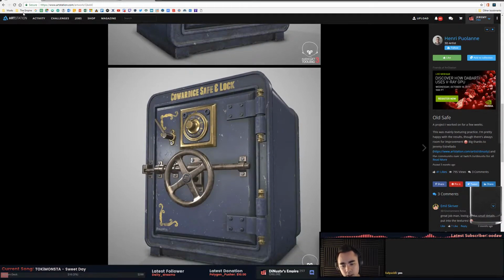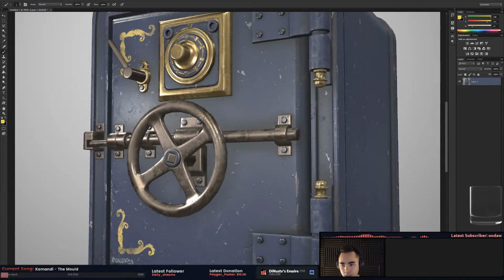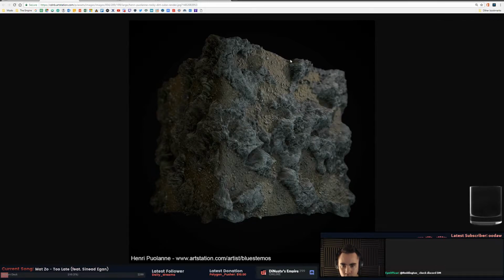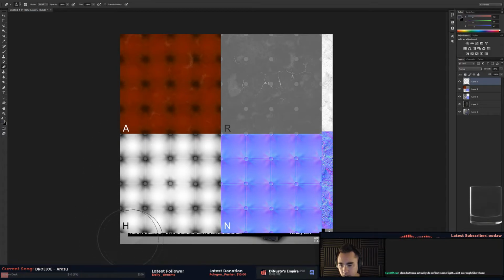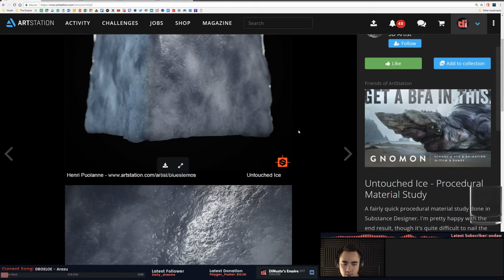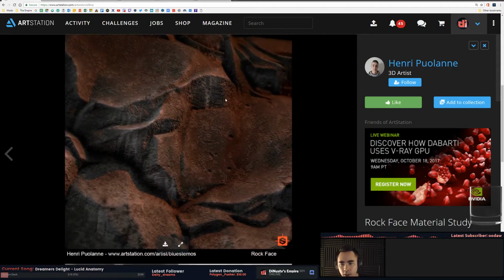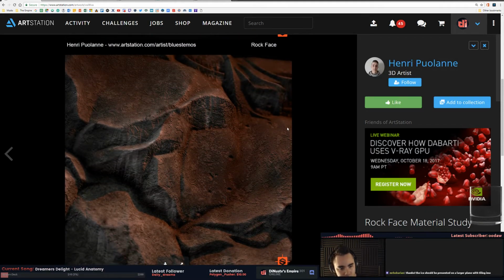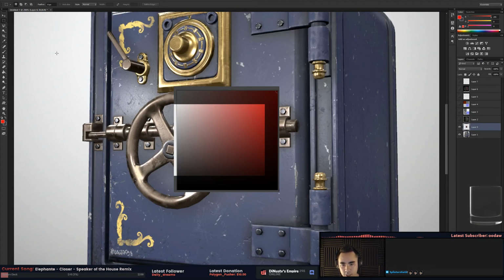Portfolio Review: Henri Puolanne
Quick review into a portfolio to see where someone currently sit as far as being able to apply for a games studio.

►41m